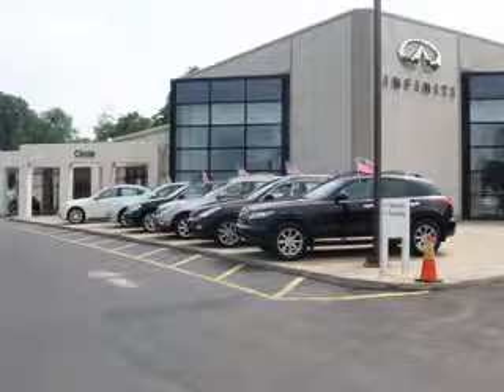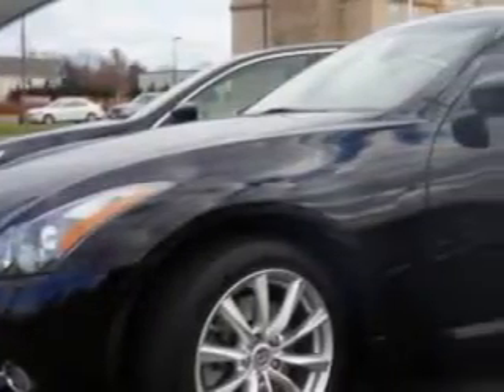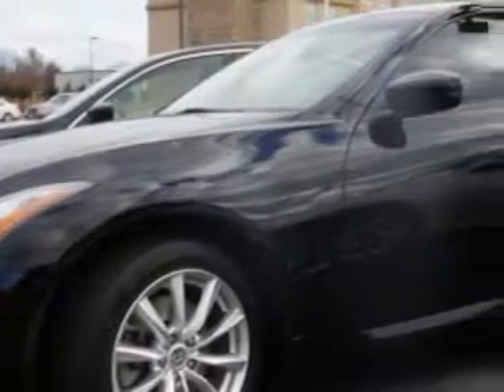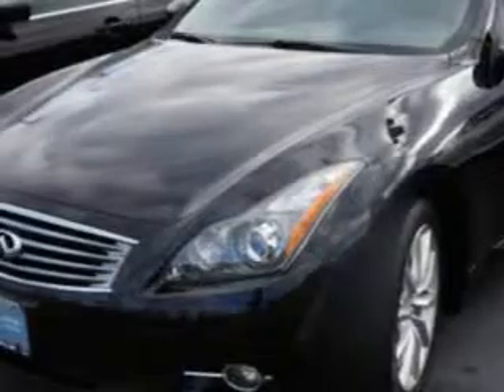2011 Infiniti G37 Coupe Circle Infiniti West Long Branch, NJ 07764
Infiniti G Coupe Check out this Black Obsidian Infiniti G37 Coupe 2 Dr Coupe AWD, equipped with a 6 Cylinder engine and an automatic transmission.
MILES: 37,953
VIN:JN1CV6EL0BM264161

Circle Infiniti
301 Highway 36
West Long Branch, New Jersey 07764